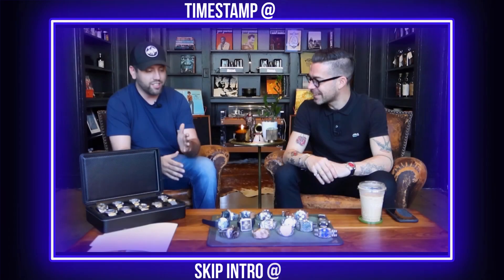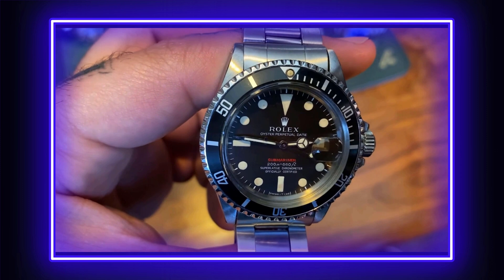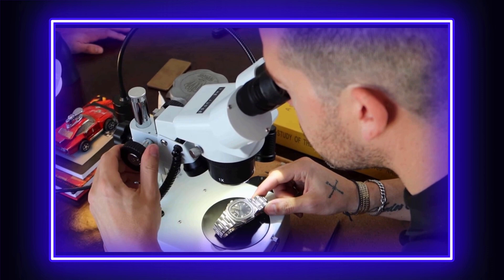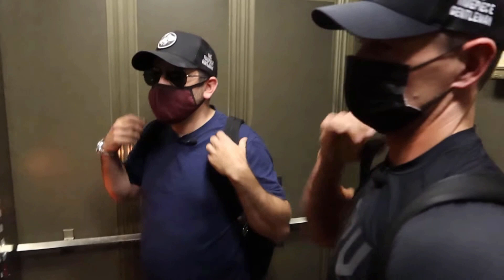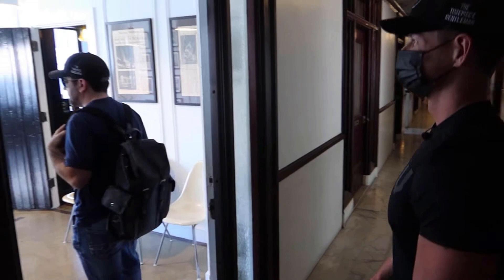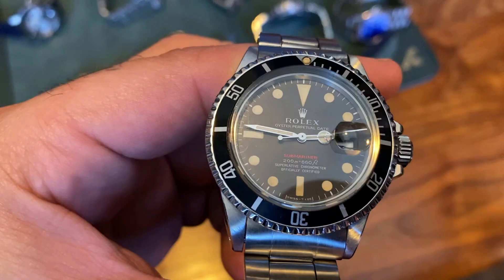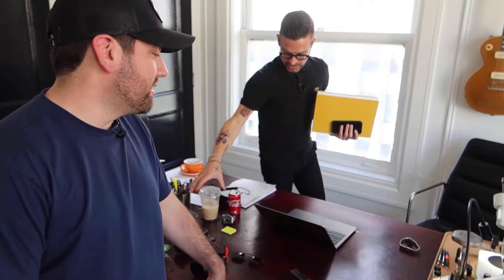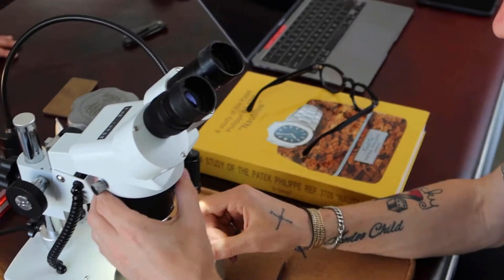Learning Vintage Timepieces With Marco & His Mentor | Rare Luxury Vintage Watches | S2 Ep.42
Watch experts discuss in detail about vintage watches. Any watch enthusiast will appreciate this information!
0:44 Skip intro
1970 Rolex ref 1680 red submariner
1133 Heuer Monaco
All content on this channel came from the YouTube channel:
 "The Timepiece Gentleman"
All social media includes:
The Timepiece Gentleman New Instagram @timepiecegentleman
Our store Instagram @gentleman_timepieces
Anthony's Personal Instagram @anthonywfarrer
Marco's Personal Instagram @mnicolini300
Dylan's Personal Instagram @urban122
Darby (Videographer) Instagram @darby_mcvay
Custom Watch Artwork Instagram @watchartwork
Deliver fan mail to this address:
Anthony Farrer
Marco Nicolini
200 Crescent Court, Suite 65, Ground Floor